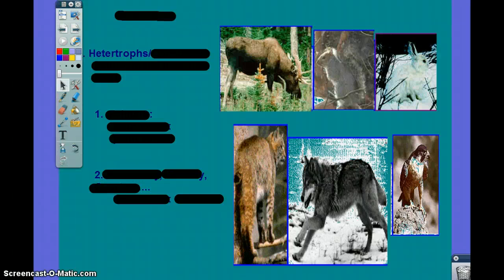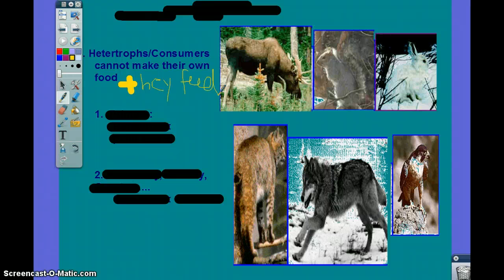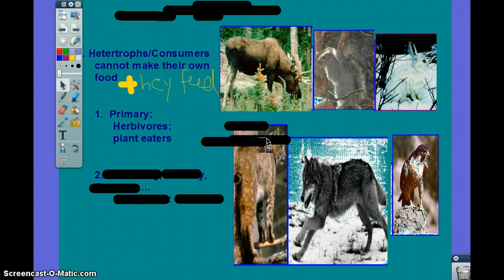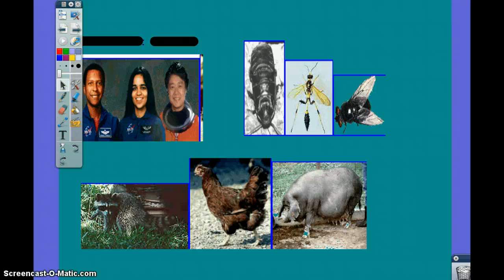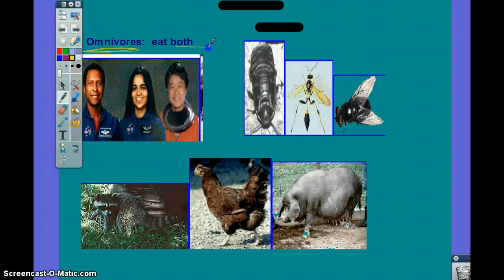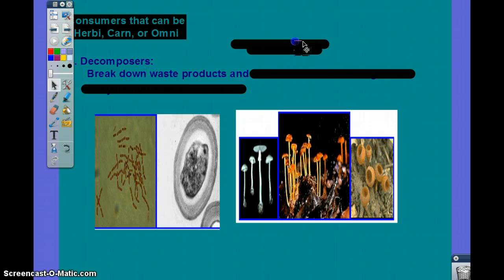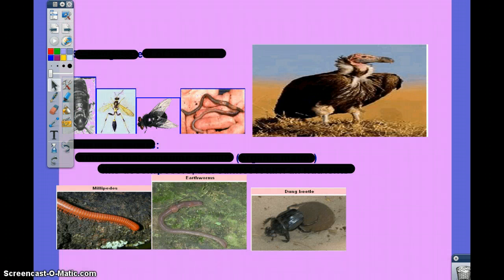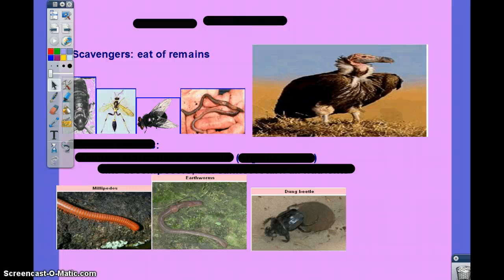Unit 4 Part 3 Heterotrophs/ Consumers Environmental Science